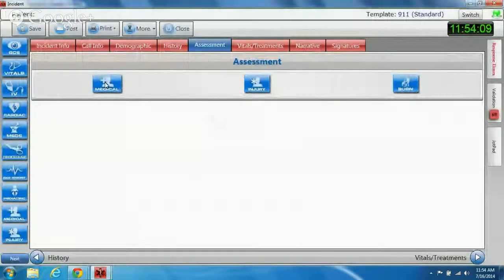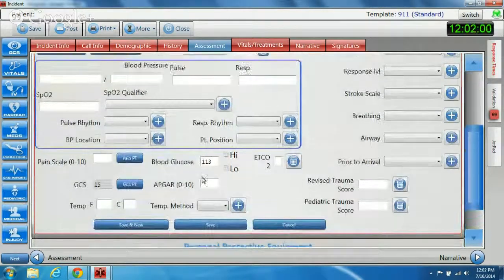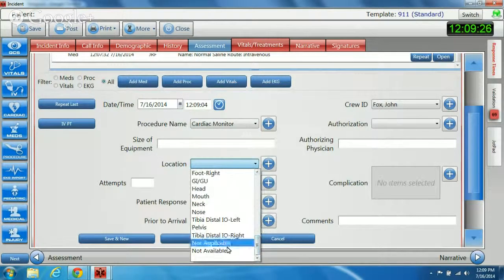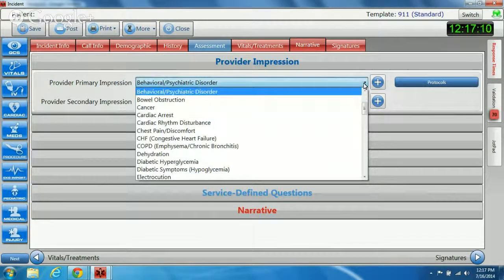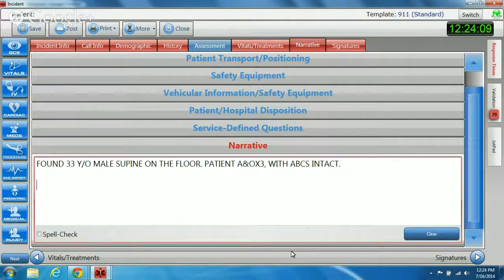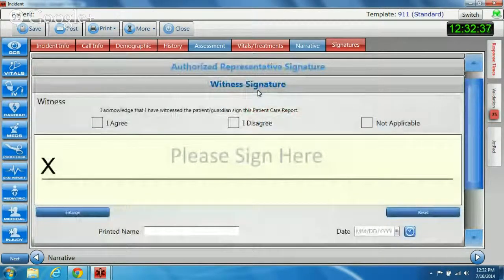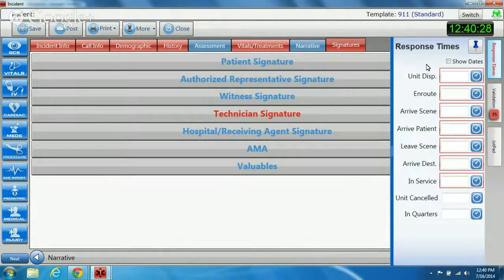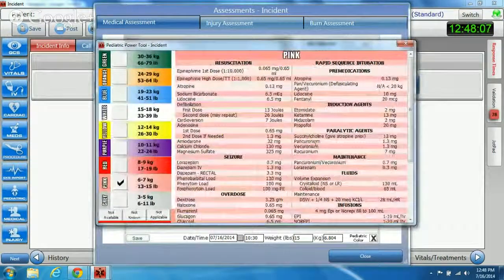LCAS Charting Overview Part Two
Lake County Ambulance Field Bridge overview part 2